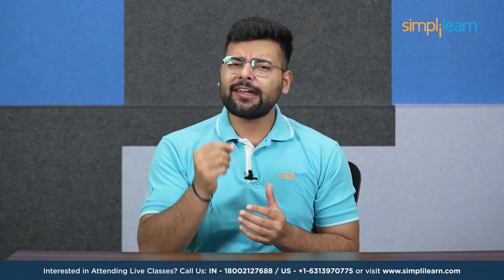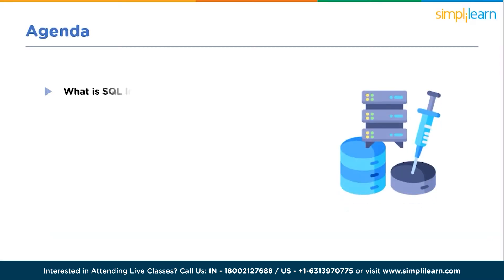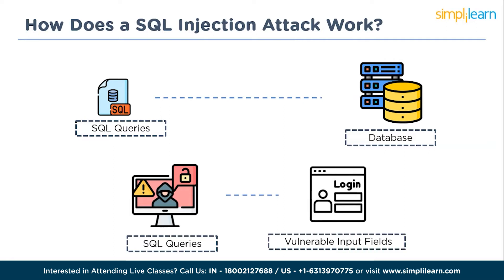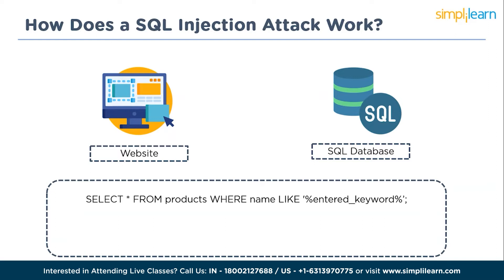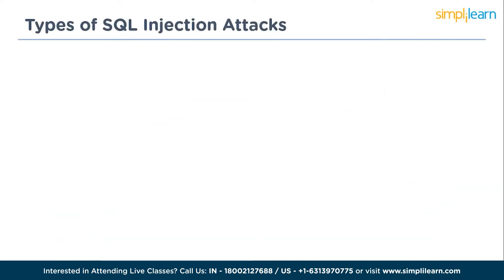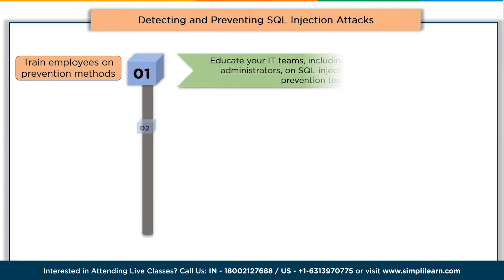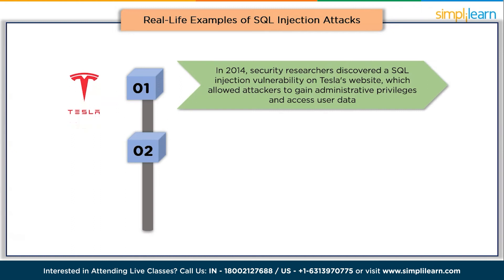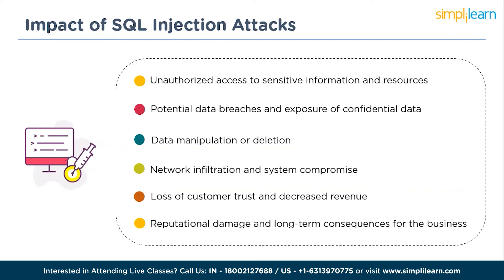SQL Injection Explained | SQL Injection Attack in Cyber Security | Cybersecurity | Simplilearn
️🔥Professional Certificate Program in Cybersecurity, delivered by Simplilearn in collaboration with Purdue University

In this video on SQL Injection Explainedby Simplilearn, we delve into the world of SQL Injection attacks in Cybersecurity, one of the most prevalent database threats today. Join us as we explore the inner workings of this malicious technique and understand how hackers exploit vulnerabilities in web applications to gain unauthorized access to sensitive data. With step-by-step examples and demonstrations, we provide comprehensive insights into the various types of SQL Injection attacks and their potential consequences. Moreover, we equip you with essential knowledge and countermeasures to safeguard your database against these attacks, ensuring the security of your valuable information. Don't let your data fall victim to SQL Injection—watch this video now!

Here in this SQL Injection video, we will start with:

00:00 SQL Injection Explained
01:50 What is SQL Injection?
02:19 How does a SQL Injection Attack Work?
05:22 Types of SQL Injection Attacks
06:13 Detecting and Preventing SQL Injection Attacks
07:21 Real-Life Examples of SQL Injection Attacks
08:13 Impact of SQL Injection Attacks

✅ Skills Covered
- Network Security
- Risk Management
- Network Packet Analysis
- Asset Security
- Disaster Recovery
- Encryption
- System Hacking
- Malware Threats
- Forensics
- Cryptography
- System Penetration Testing
- Incident Management
- Pen Testing
- Vulnerability Analysis